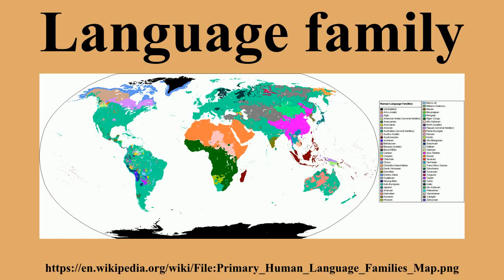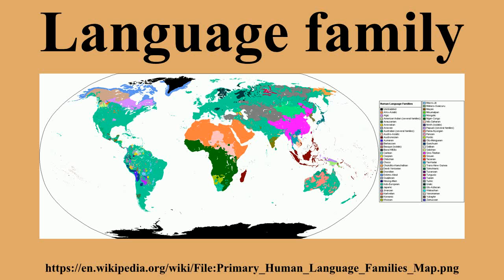Language family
Ad-free videos.

A language family is a group of languages related through descent from a common ancestor, called the proto-language of that family.The term 'family' reflects the tree model of language origination in historical linguistics, which makes use of a metaphor comparing languages to people in a biological family tree, or in a subsequent modification, to species in a phylogenetic tree of evolutionary taxonomy.No actual biological relationship between speakers is implied by the metaphor.Estimates of the number of living languages vary from 5,000 to 8,000, depending on the precision of one's definition of "language", and in particular on how one classifies dialects.

---Image-Copyright-and-Permission---
About the author(s): PiMaster3
---Image-Copyright-and-Permission---